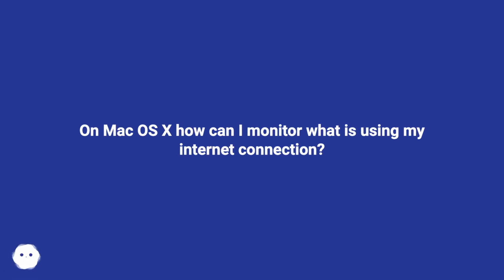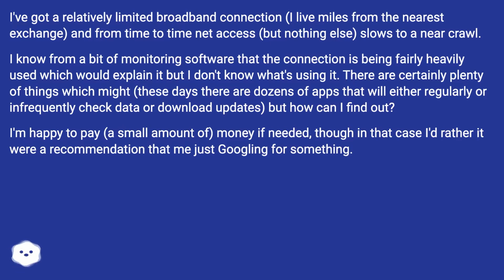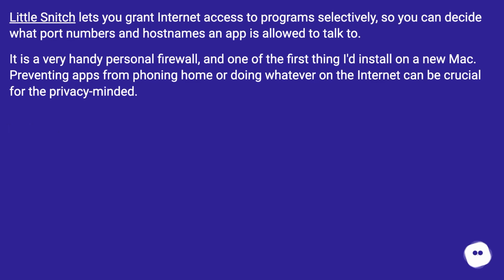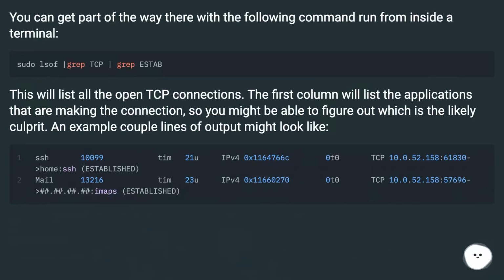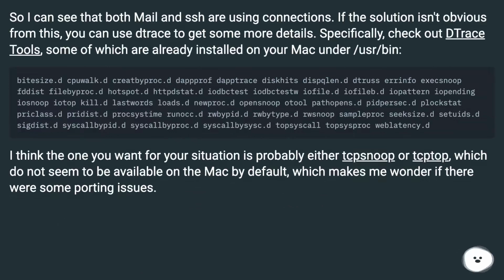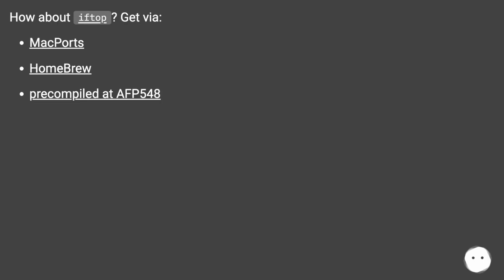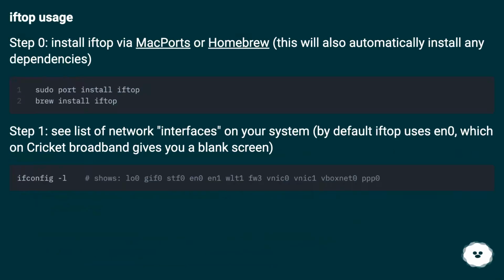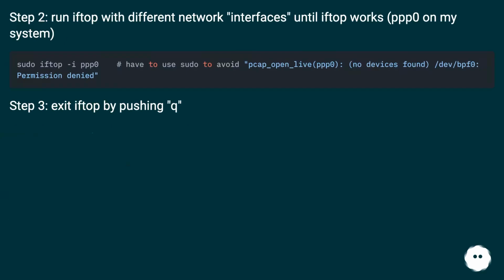On Mac OS X how can I monitor what is using my internet connection?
Chapters
00:00 On Mac Os X How Can I Monitor What Is Using My Internet Connection?
00:42 Accepted Answer Score 17
01:03 Answer 2 Score 8
02:10 Answer 3 Score 11
02:24 Answer 4 Score 10
03:01 Thank you